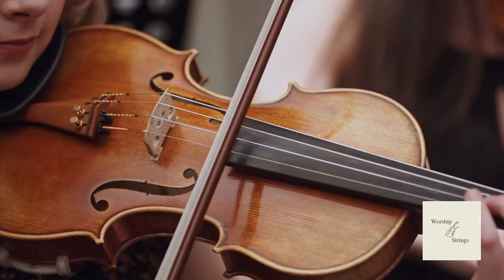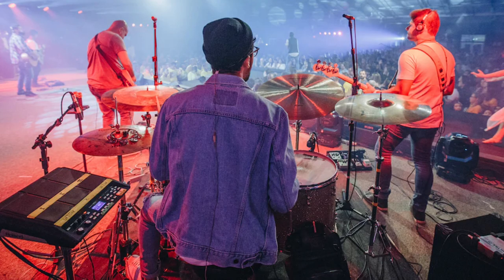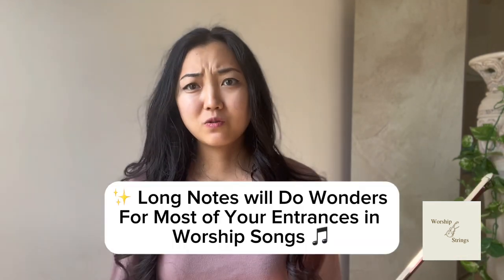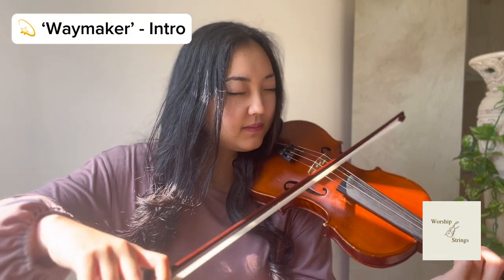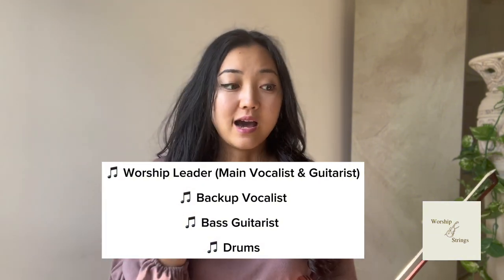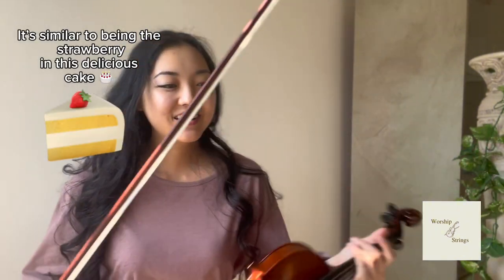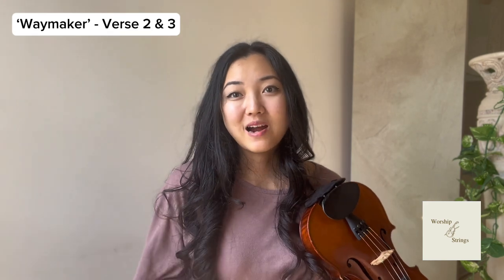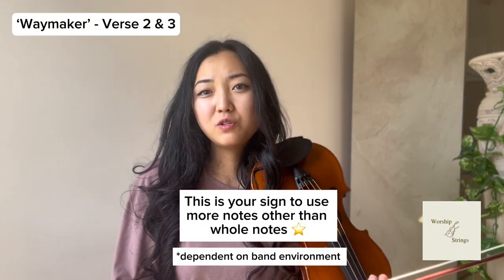Playing for Waymaker as a String Player/Accompanying Musician with the Worship Band 🎵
Worship Band Playing Ebook Guide for String Players Playing With a Worship Band 🎵

1. All the information taught in this video lecture has been put together from my personal experience collaborating with a worship band. Therefore, all information delivered in this video is my personal approach toward playing with a worship team as someone who had classical training in violin. Everyone has their unique approach to playing with a rock band and there will only be room for respect for unique approaches to worship violin playing.

2. As always, please follow your worship leader’s instructions if they prefer to add or do something different in the song(s) they are leading. Use the information in this video only as a guide.
*If you would like your own PERSONALIZED guide for playing at your next worship rehearsal, click for more ➡️

3. Keep in mind that all worship songs are unique in structure (verses, choruses) and style. Please adapt accordingly.